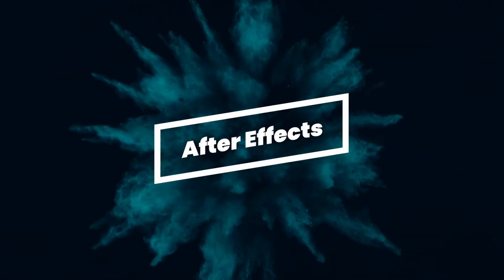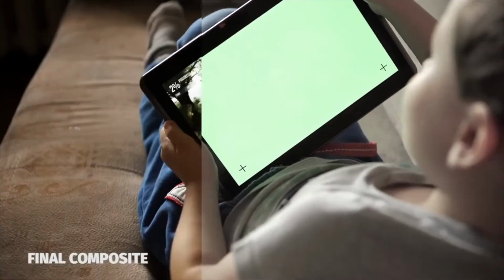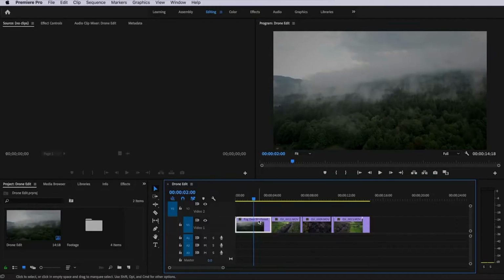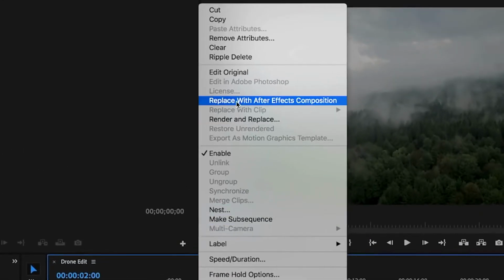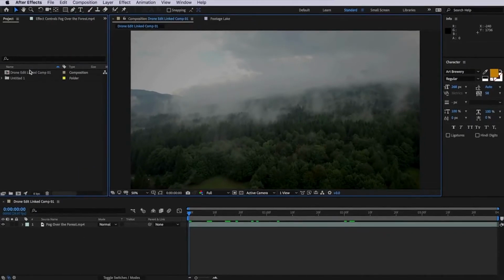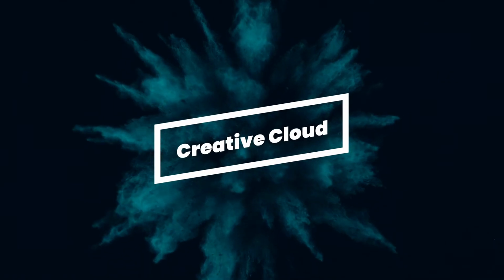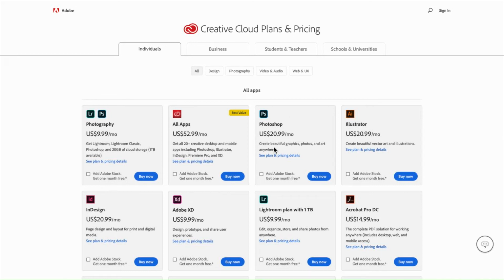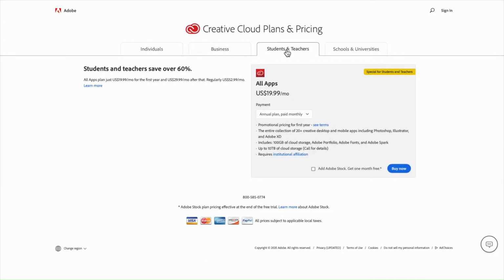adobe Creative Cloud